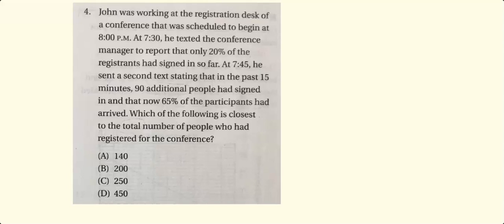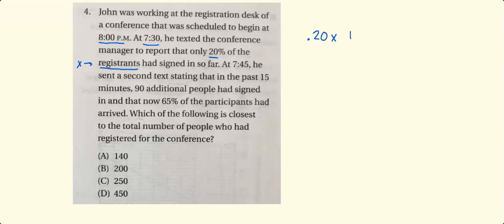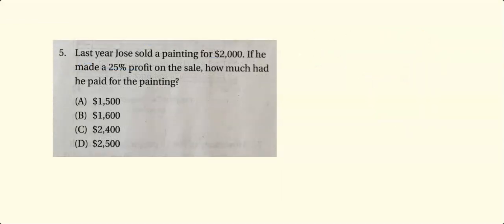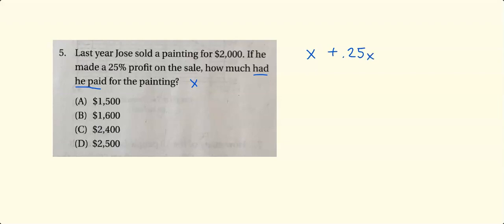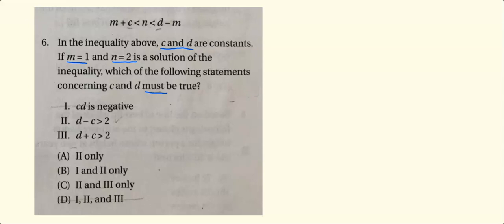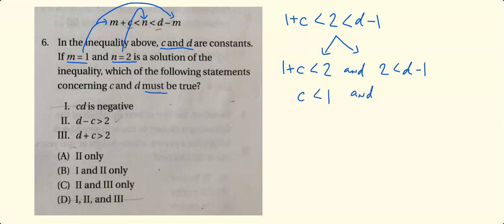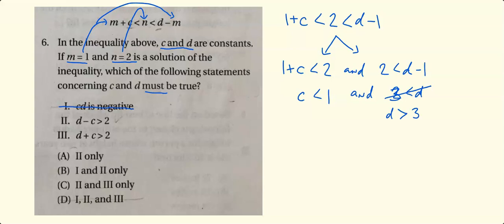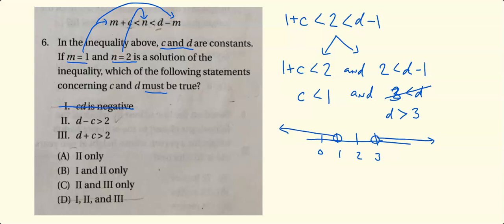sat video 9